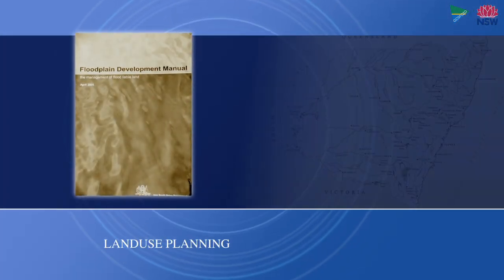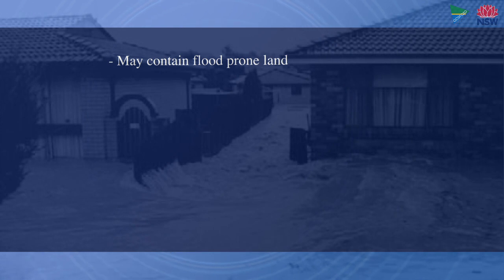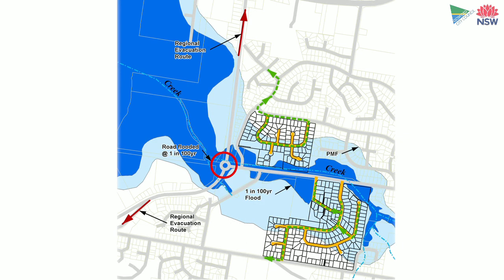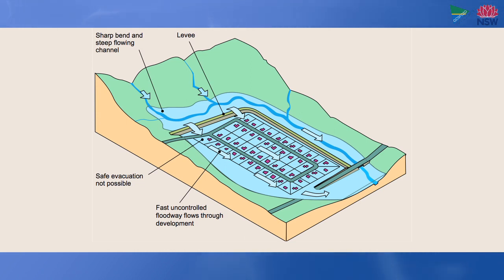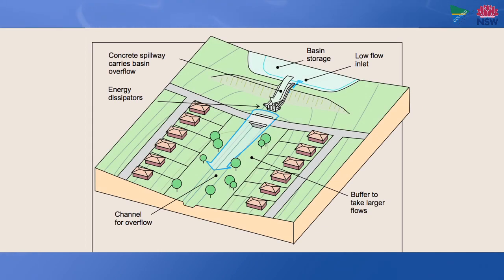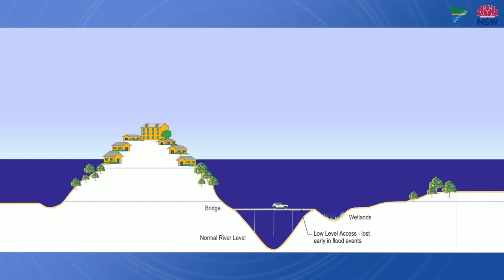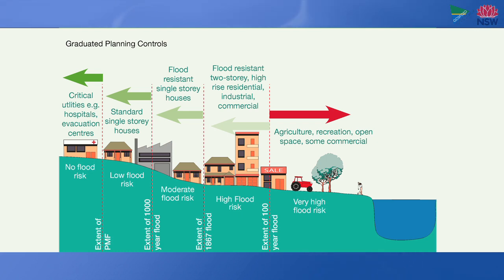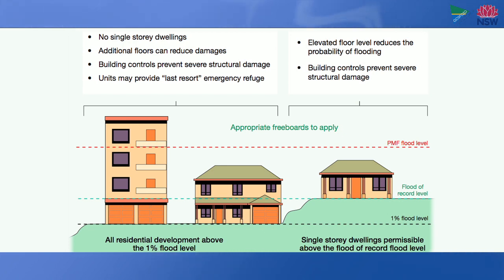Managing Flood Risk_Landuse Planning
Landuse Planning looks at undertaking appropriate landuse assessments by considering subdivision and development compatibility with potential flood risks.  This will limit impacts on communities from the outset and reduce the need for future expensive retrofit projects.  Simple examples are given for both new subdivisions and development sited on flood prone or flood liable land incorporating evacuation routes during extreme flood events.